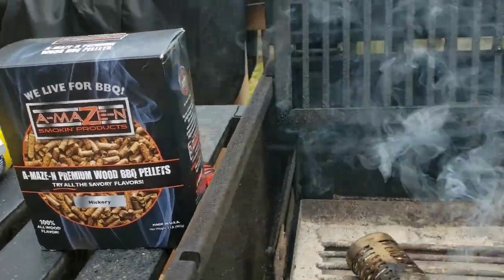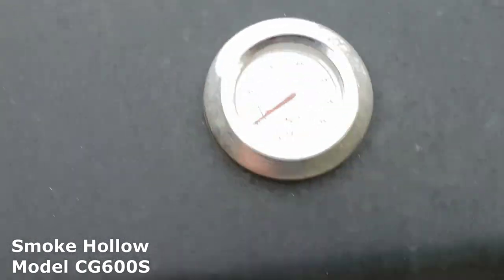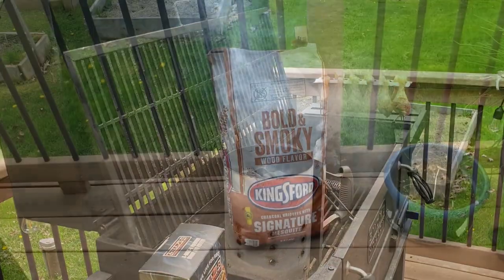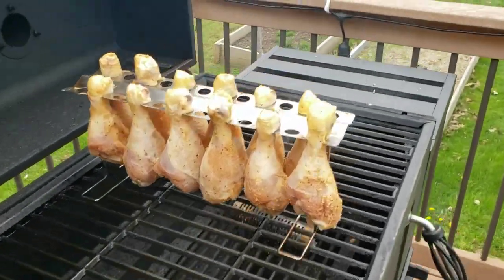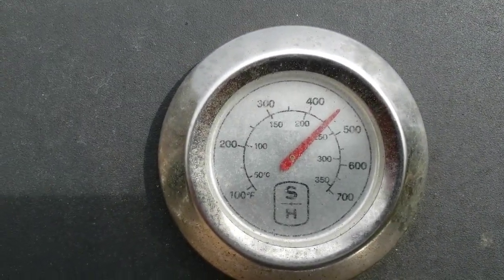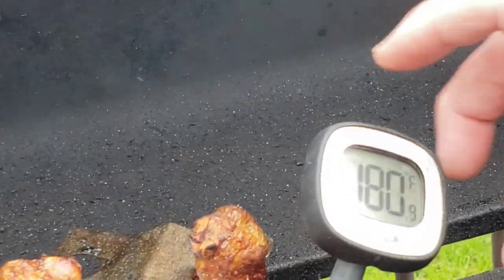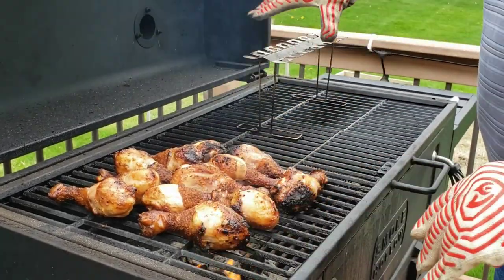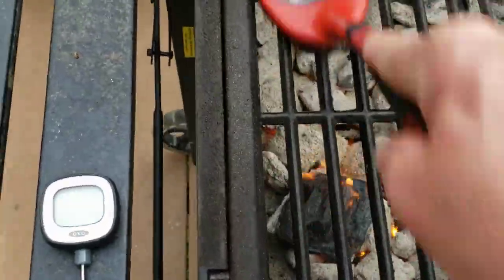Cold smoke chicken drumsticks?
In this video, Mr. Jerry shows us his setup and how he makes perfect chicken drumsticks.   He uses a Smoke Hollow charcoal grill and a pellet tube smoker.